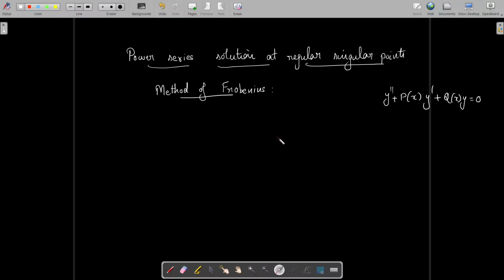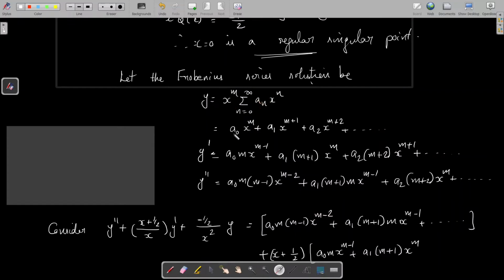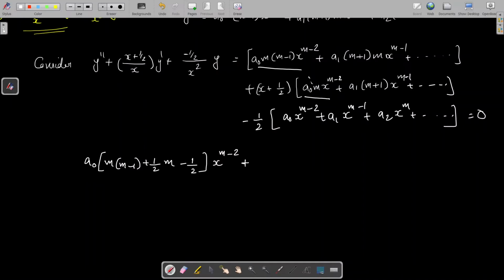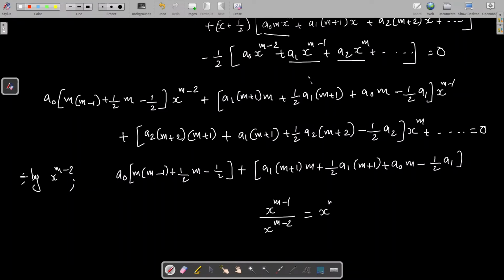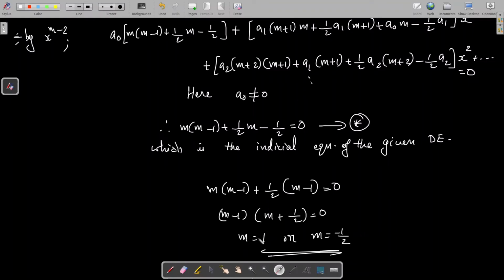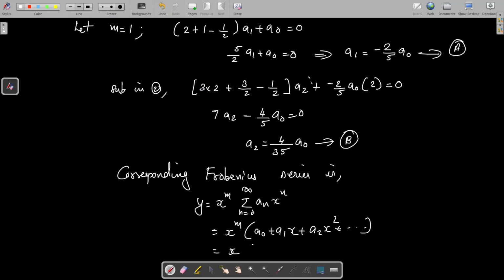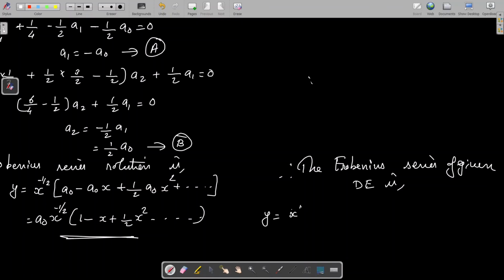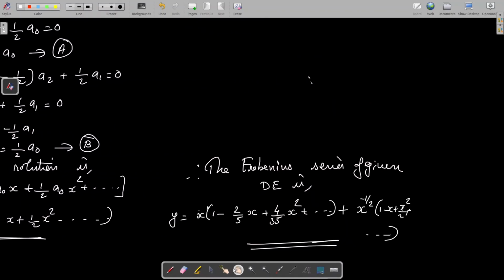II Semester MSc Mathematics- ODE class 6: Frobenius series solution